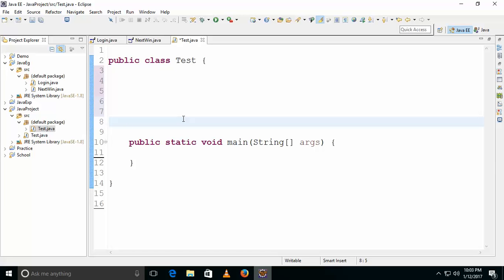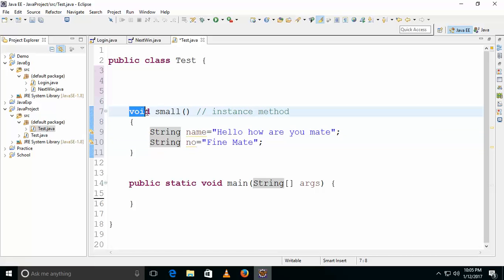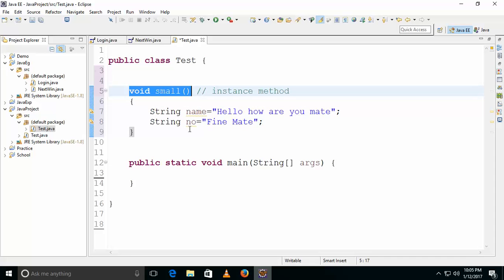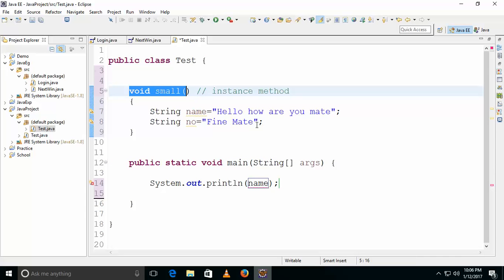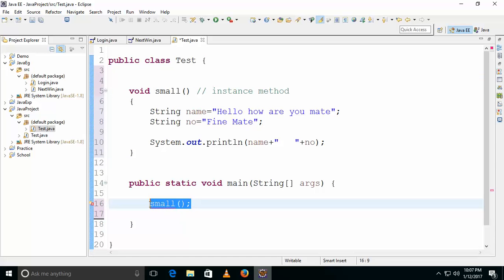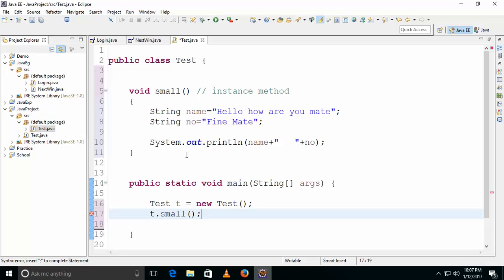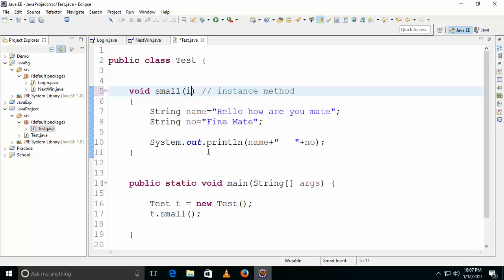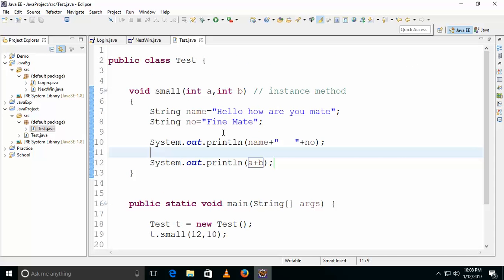Java - Understanding Instance Method - Intact Abode